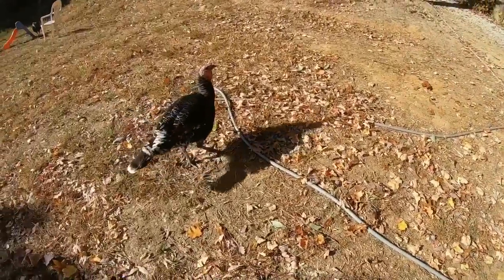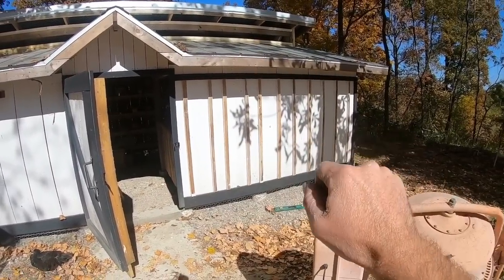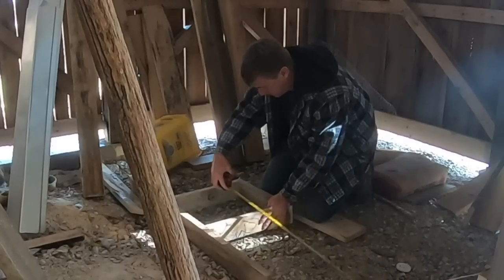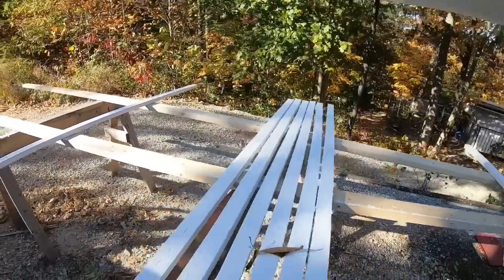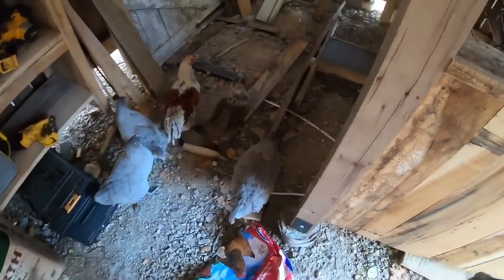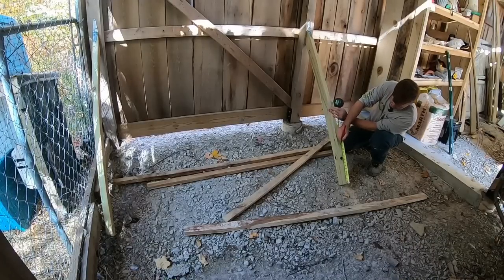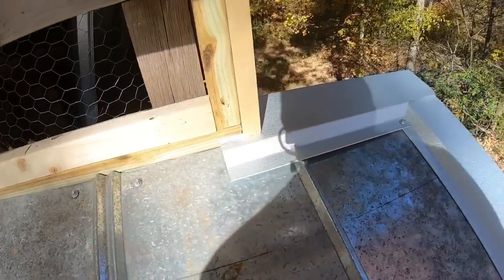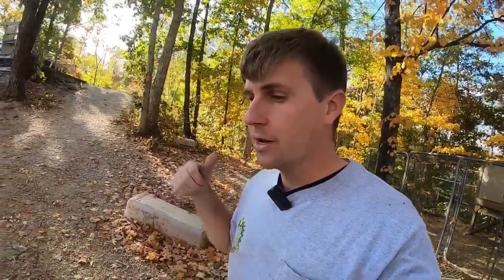Homestead Barn Build - Finishing Roof Trim - Roosting Poles - Goat Pen Gates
Building our chicken coop and Goat Barn from locally harvested timber.  Doing our best to get it ready for winter.  Hope you enjoy!